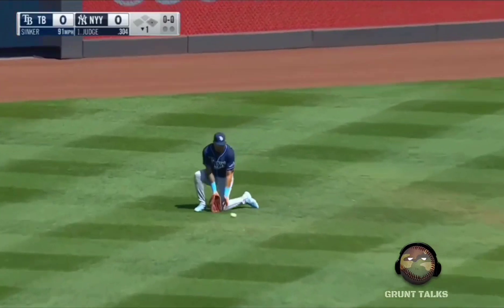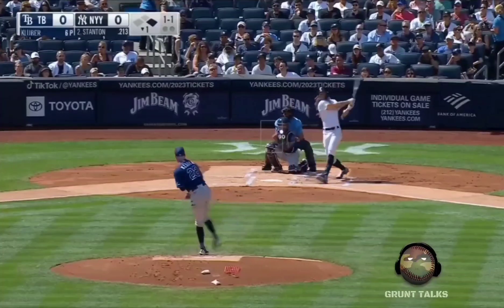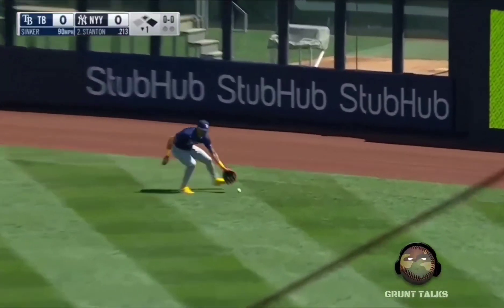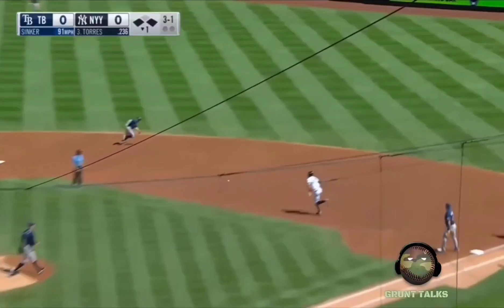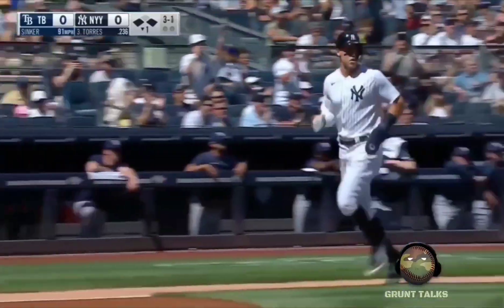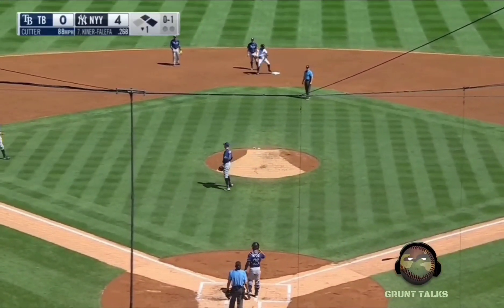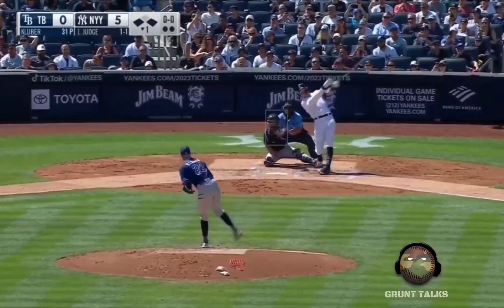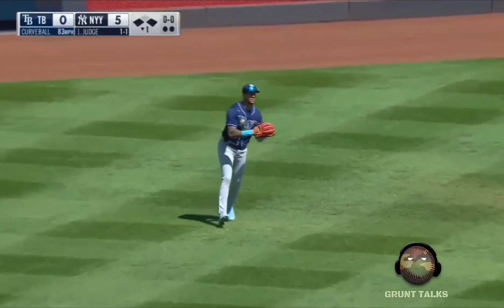Yankees Score 6 Runs on 8 Hits | 7 Singles In a Row Before Recording An Out! vs Rays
Well. that was different lol Yankees 9 Hits 7 Singles in a row vs Rays

MLB Baseball 2022 - Grunttalksmlb.com

Baseball Analysis and Comparison Videos
Altered MLB Highlights from 2022 & Previous Seasons

@MLB holds all rights to any video they choose to claim